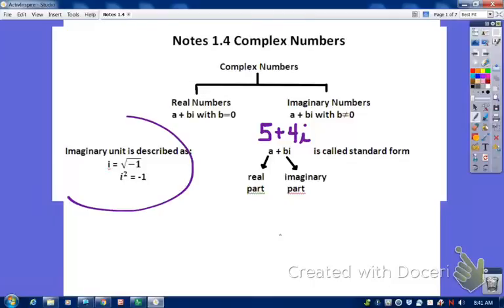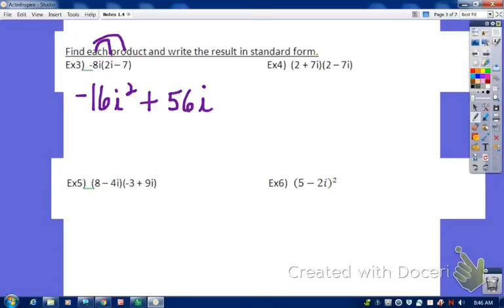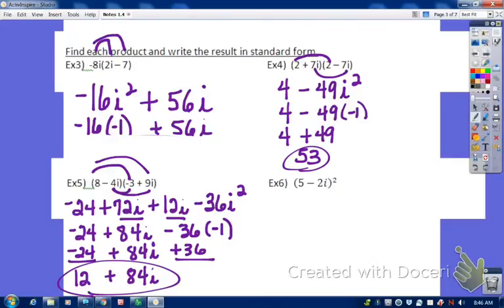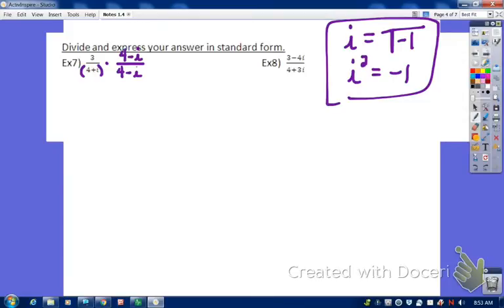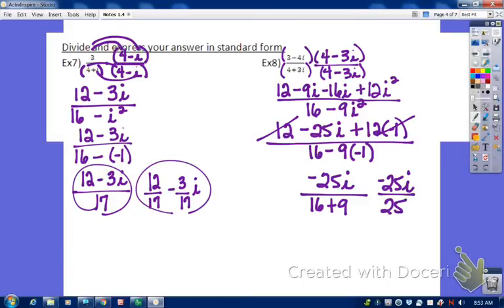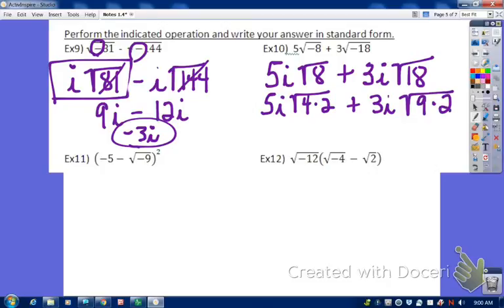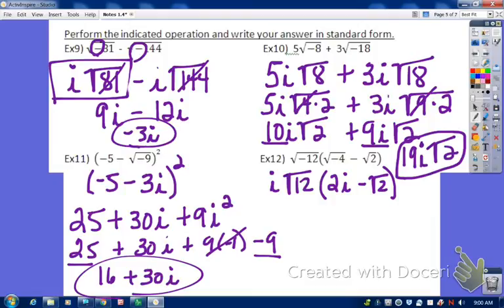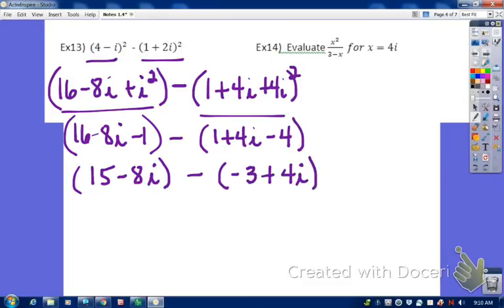Honors Algebra II/Trig notes 1 4